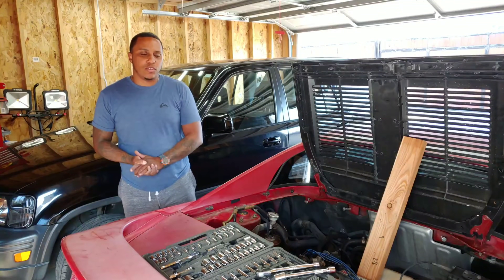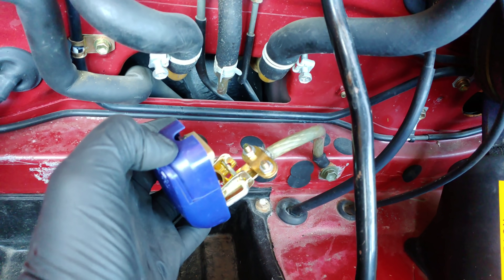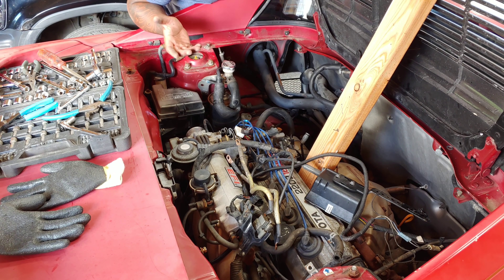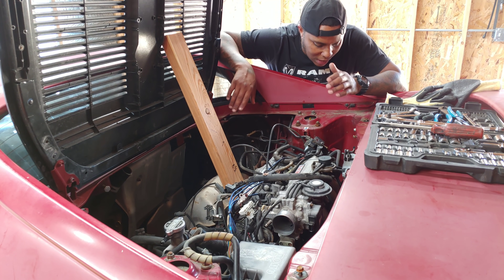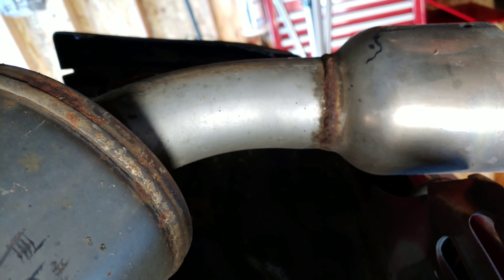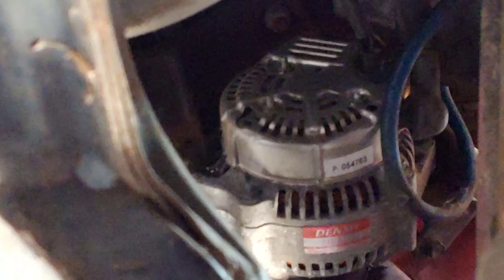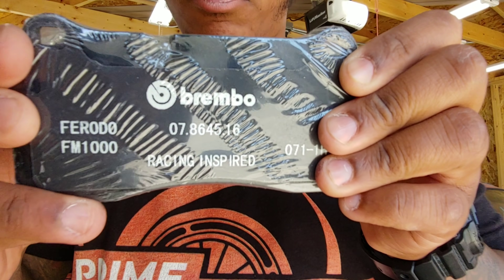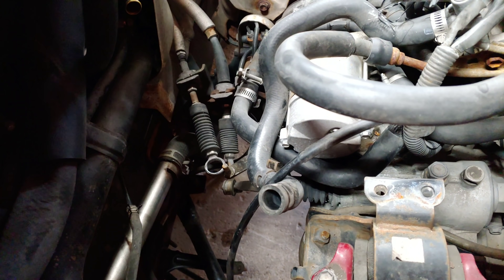N.A.G Mr2 #2 Build Ep.3 Starting The Drop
In this episode Im making some head way. In this video we're getting closer to getting it all out and start the process for painting.  Stay tune this is just starting to get good !